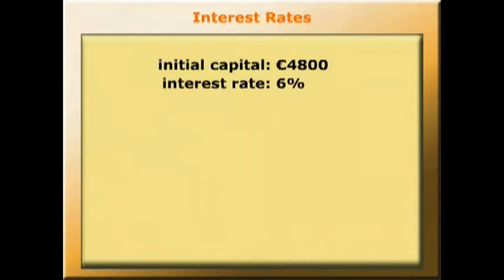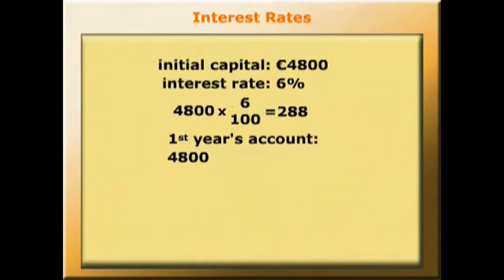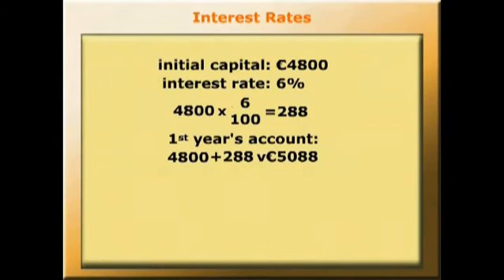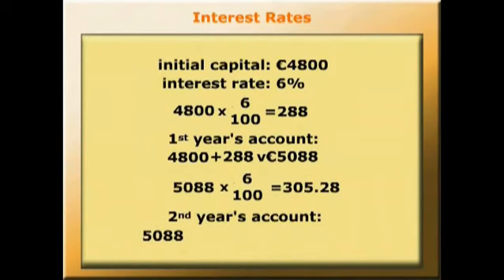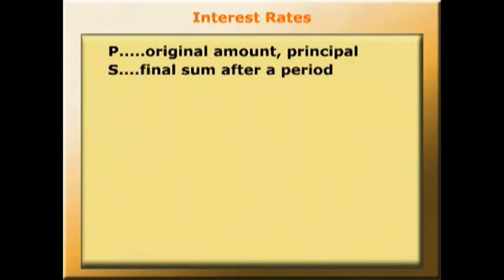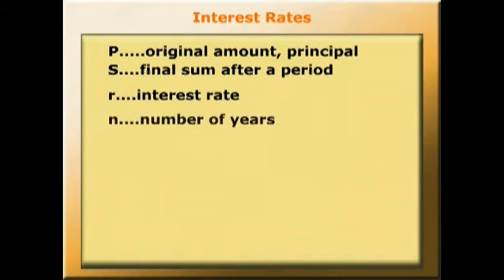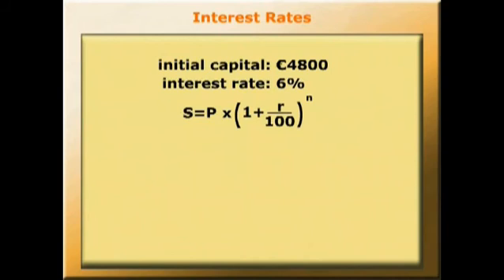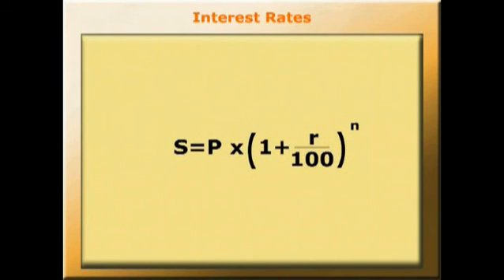Compound interest: establishing a formula. METAL film 3.01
This film shows the example of a student who is saving for a round-the-world trip, and we derive a formula to calculate how long this will take.

Produced for the education project, Mathematics for Economics: enhancing Teaching & Learning.